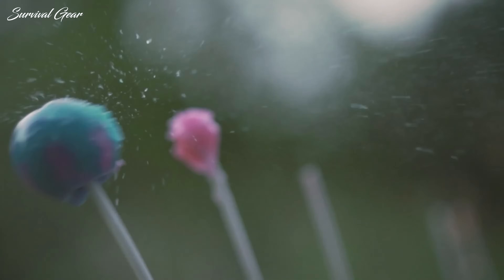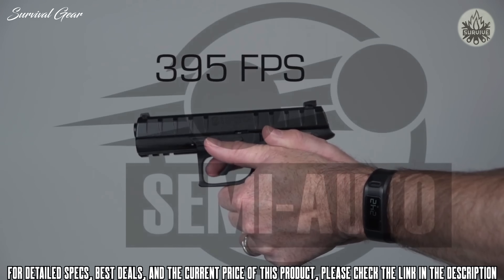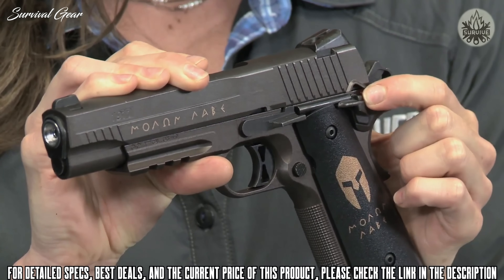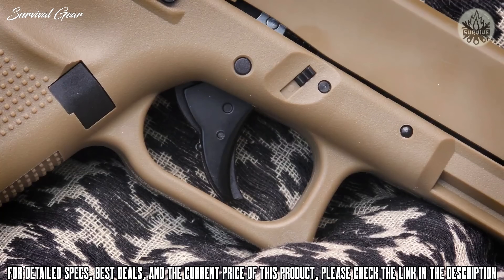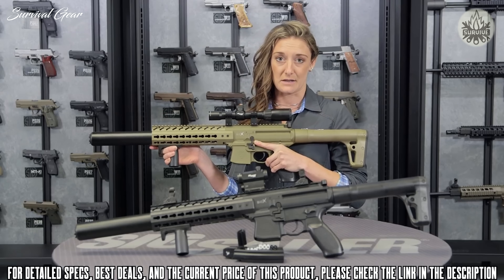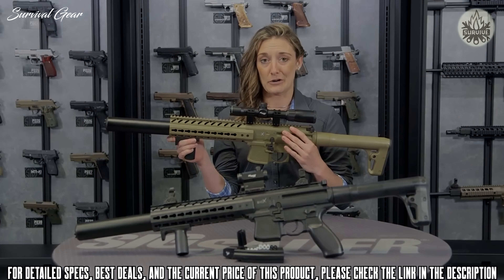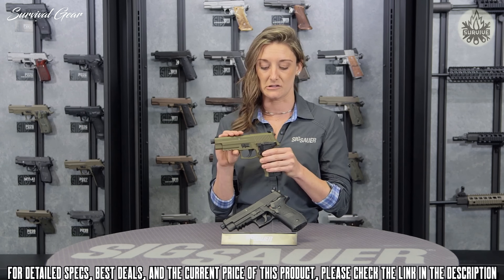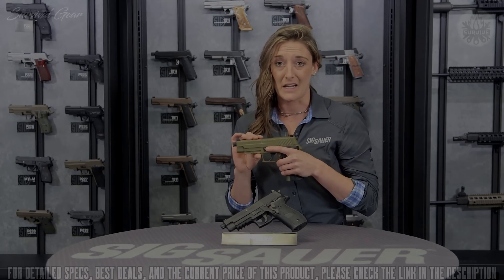TOP 10 BEST BB GUN PISTOLS & RIFLES ON AMAZON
Are you looking for the best BB gun rifles, pistols and handguns of 2021?  These are some of the best BB guns we found so far:

1.  Umarex Airguns Beretta APX BB Gun
2. Sig Sauer 1911 Spartan CO2 BB-Gun
3. Umarex Airguns GLOCK 19X BB Gun Air Pistol
4. Crosman TAC C11 CO2 Pistol
5. SIG MCX AIR RIFLE
6. Umarex Legends M1A1 BB Gun
7. Sig Sauer P226 AIR PISTOL
8. DPMS Full Auto SBR CO2-Powered BB Air Rifle
9. Crosman PFAM9B CO2-Powered Full Auto Blowback BB Air Pistol
10. Umarex Steel-Strike Automatic .177 Caliber BB Gun Air Rifle

Special limited offers:
1.Try Audible and Get Two Free Audiobooks
2.Prime Student 6-month Trial
Looking for the best BB gun for your needs? These guns are designed to be recreational and come in every configuration you can imagine to maximize their entertainment value.
BB guns fill many niches. Kids can learn firearm safety using a BB gun before stepping up to the real thing; some use BB rifles to hunt without breaking local firearm-discharge ordinances; or they can be used as a simple pest-control tool. The market has something for everyone, and prices that range from easily affordable to those that require a small bank loan.
If you have already decided to go for such a gun, but confused about which one to purchase, we are here to help! After days of research and going through tons of customer reviews, we have compiled a list of the best BB guns on the market today, along with their specifications and descriptions to help you choose the perfect one to suit your needs.
Whether this is the first time that you are buying a gun, or your enthusiasm wants to make sure you invest in the right weapon, we’ll help you will find the perfect one.
bbgun bbpistol bbrifle tactical best BB gun 2021, best BB guns 2021, best full auto BB guns, best BB pistols 2021, best BB rifles 2021, BB gun review, best bb guns to buy on amazon, best bb gun for hunting.